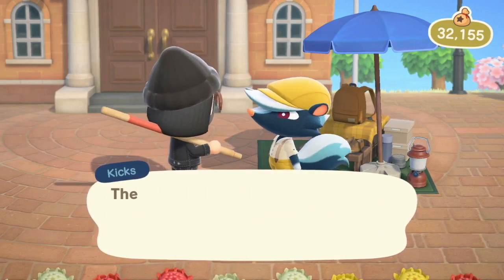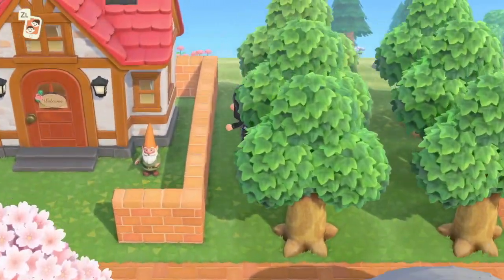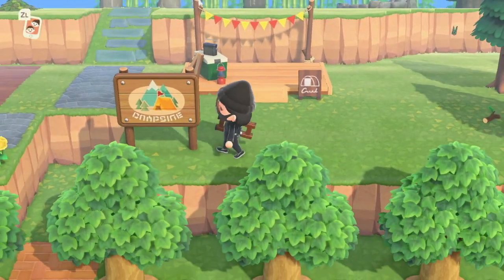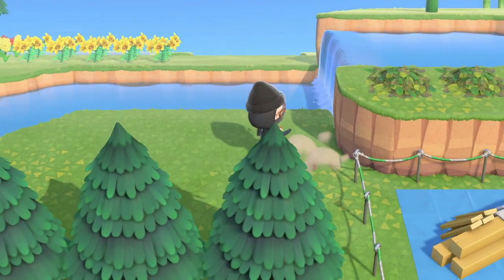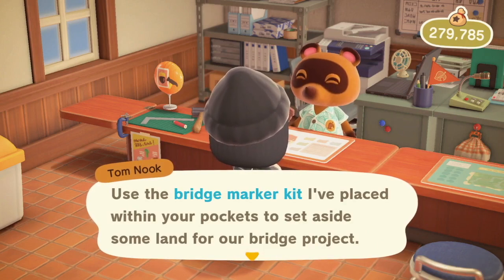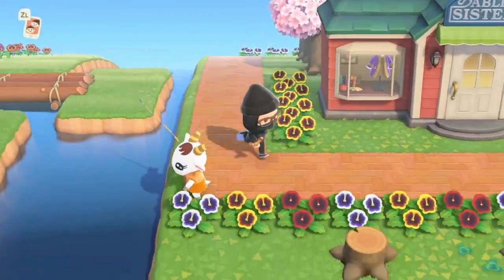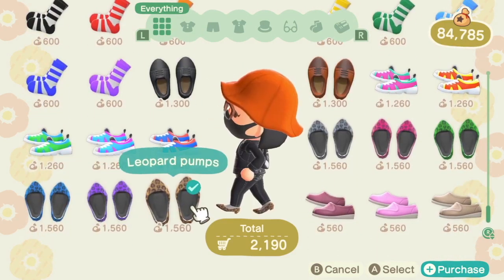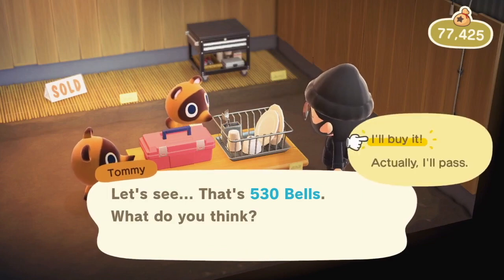Animal Crossing: New Horizons - Kicks! (Ep. 23)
Welcome to my Animal Crossing: New Horizons let's play series!